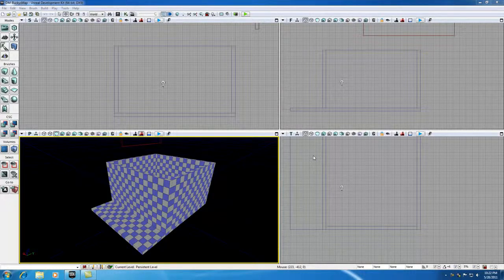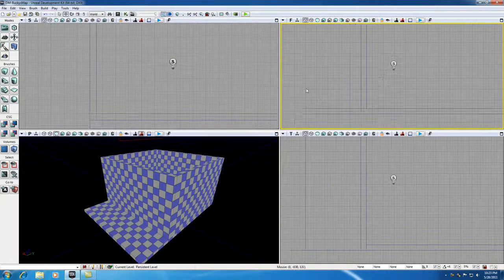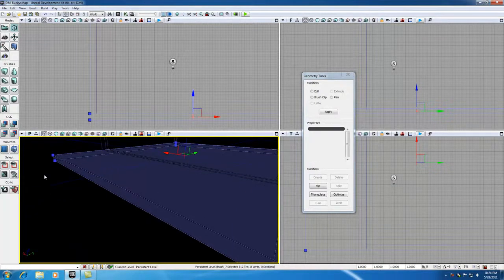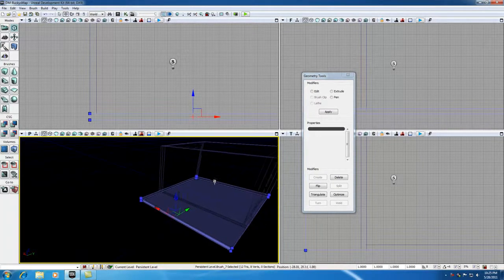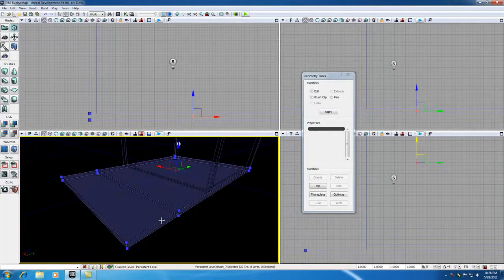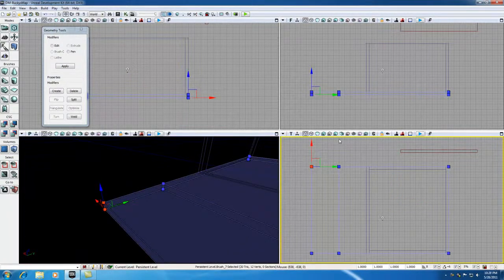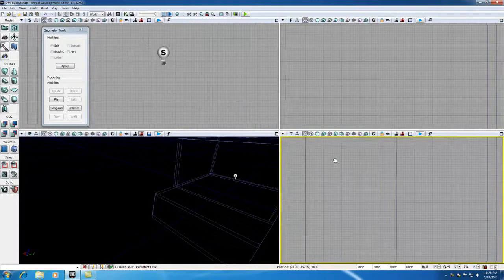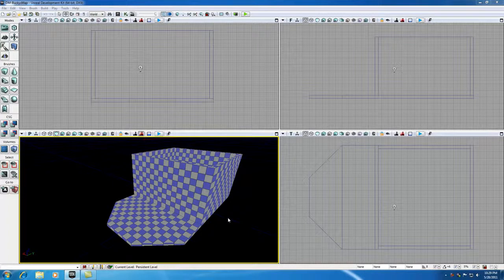Unreal Development Kit UDK Tutorial 12 Geometry Mode YouTube 720p